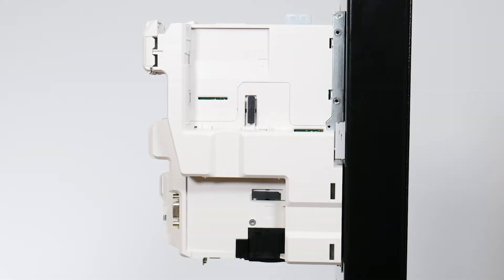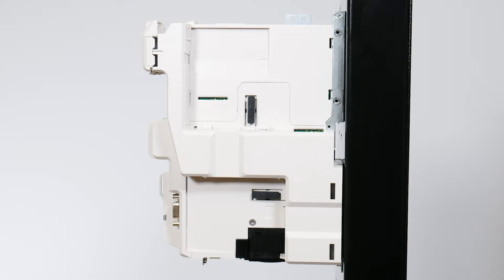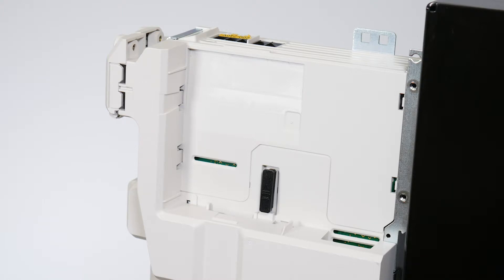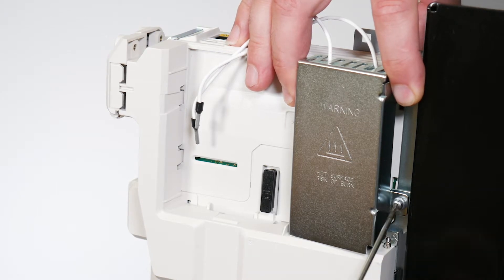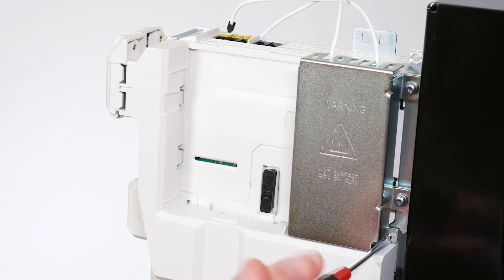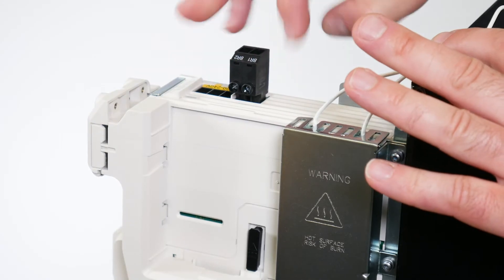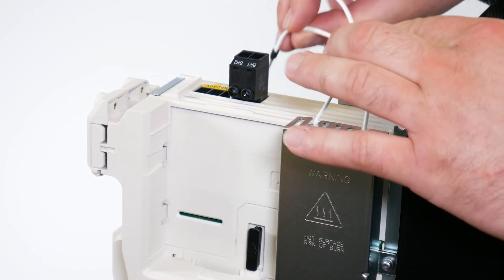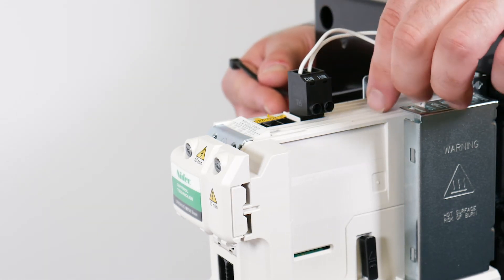DIGITAX HD COMPACT BRAKE RESISTOR INSTALLATION | CONTROL TECHNIQUES | NIDEC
This video provides details on how to fit the onboard compact brake resistor to the control techniques Digitax HD series.

Digitax HD Servo Drive Series.